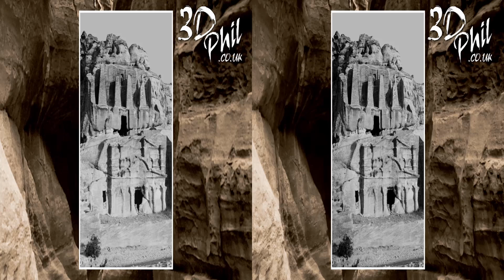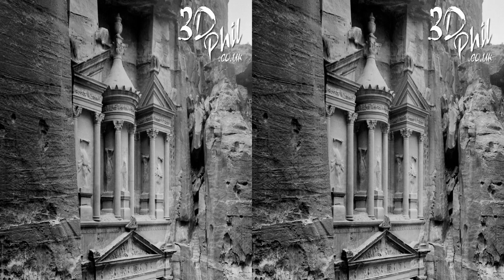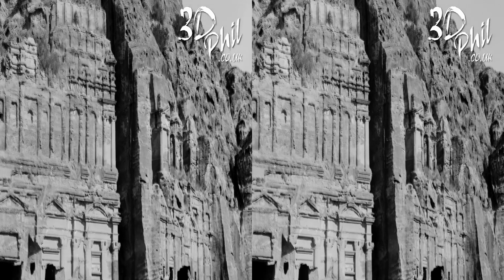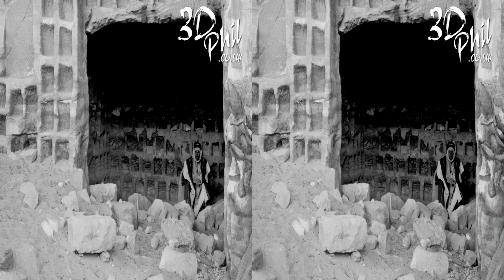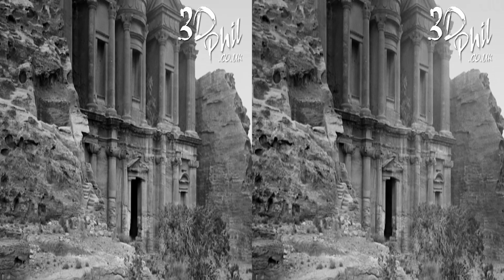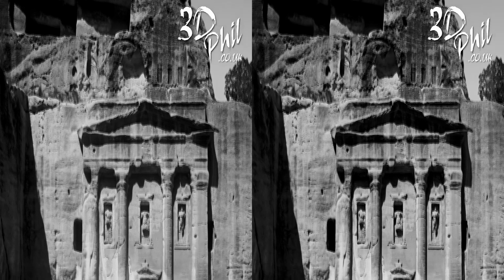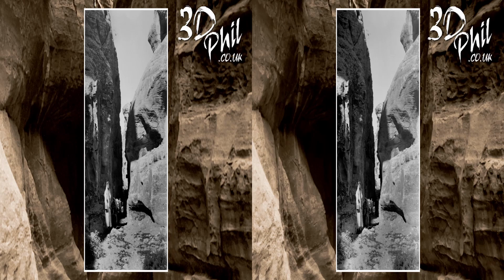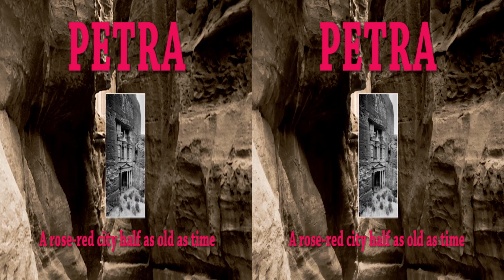3D Short - Road to Petra - 3D-Con Award Winner - Purchase HD or 4K without Logo, see Descripsion.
An Historic 3D documentary using original 3D stereoscopic photography digitally restored by multi award winning film maker Phil Brown (3DPhil) the 3D images were taken between 1900 to 1920.

"Road to Petra" was awarded "Best Program Based on Vintage Material" in the 3D-Theater at the 2019 National Stereoscopic Association's 3D-Con.

You can access the 3D HSBS by accessing my 3D films from the YouTube App on your Smart 3DTV, Then Just search for "3DPhilBrown" You’ll then get all of my 3D content in the correct side by side format (SBS) for your 3DTV.

If you don’t have a 3DTV then Youtube converts it to very good quality 3D Anaglyph for viewing on your PC or mac with old school "Red/Cyan 3D Glasses" right here on the Online Youtube channel.

You can purchase the full HD quality 3D HSBS film for 3DTV direct from me for only £2.50 from - Just use this email for payment with Paypal, you will then receive a download link to save the mp4 file to your hard drive.

Then simply copy the mp4 file from your drive to a USB, then plug your Stick into the side USB port to play on your 3D file on your smart 3DTV.

The 3D shorts here on my YouTube channel can be up to 6 times less quality of the original film that you will receive with your purchase.
So for best quality purchase the original mp4 file in Half Side By Side format. Or if you prefer, many of my 3D shorts are available in Full Side By Side format or even in UHD 4K.

If you don’t have a 3DTV then You can still purchase my 3D Shorts to view in better anaglyph format by using the Free KMPlayer or VLC Player software to playback the 3D video on your PC Computer or Laptop in very high quality Anaglyph format.:

Just load the 3D SBS file into KMPlayer or VCL Player and check the software instructions to Live convert the video to the Anaglyph 3D format. (It’s Instant)

You can purchase "Red/Cyan Anaglyph 3D glasses" to view the 3D video on your PC monitor in 3D.

My 3D Books For Sale:

Here is a link to the Author Page for my 3D books that I have created on Amazon: